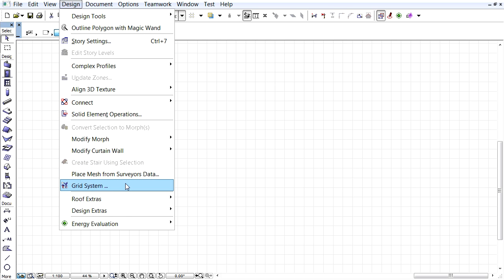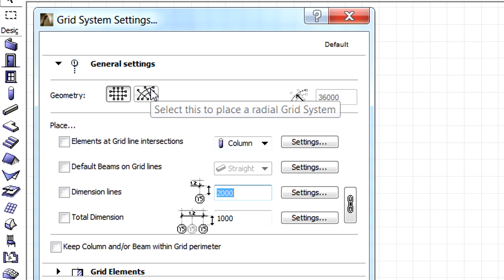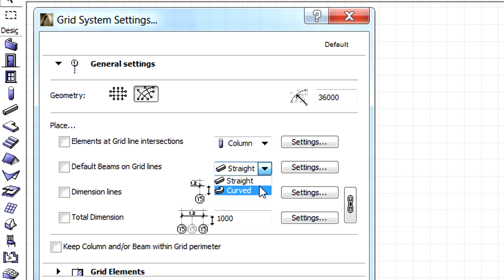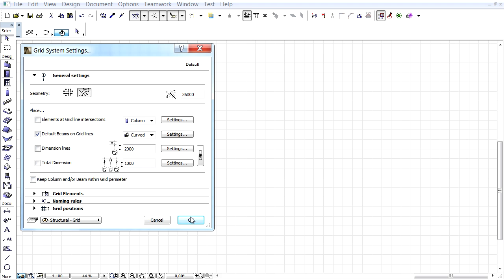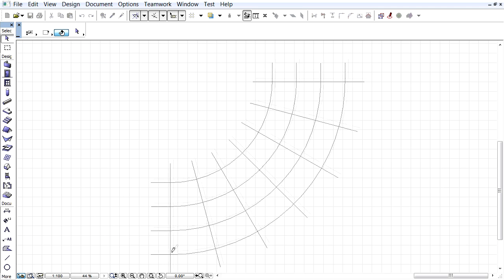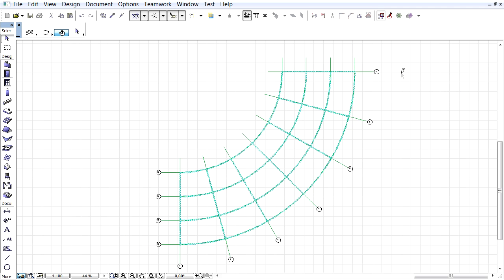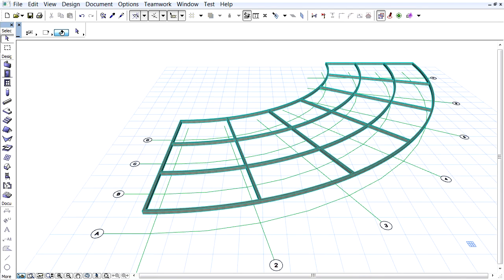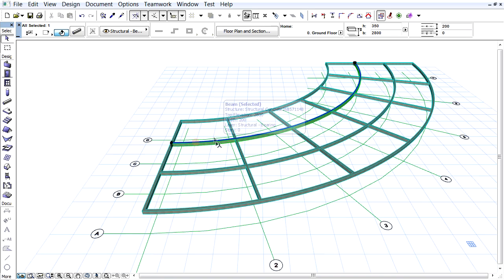Creating a grid system with curved beams in ARCHICAD